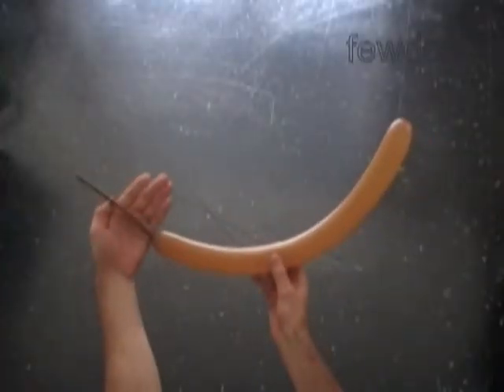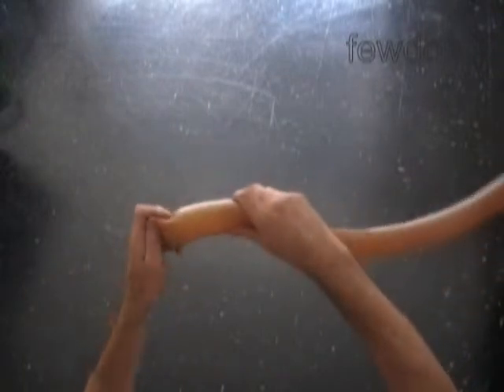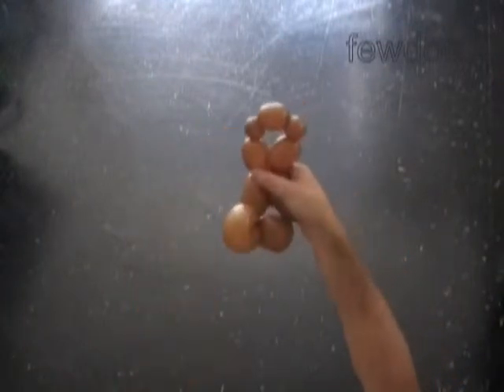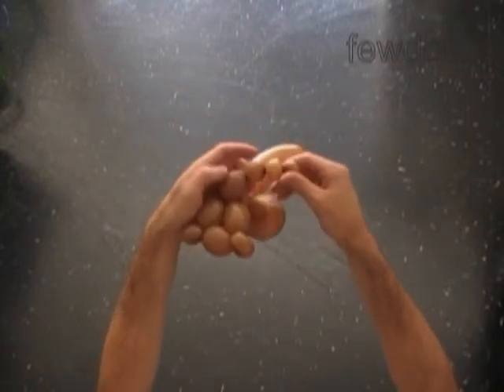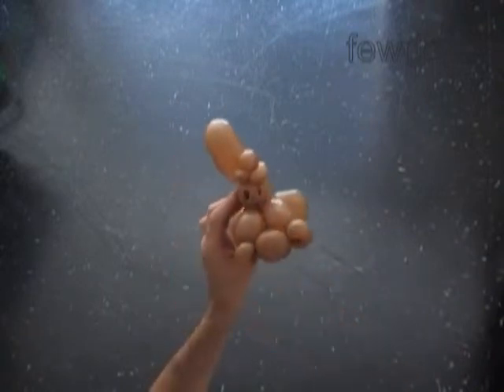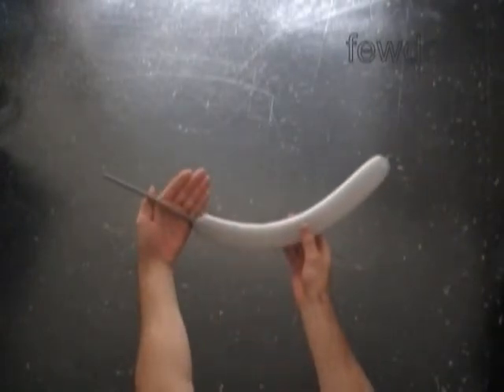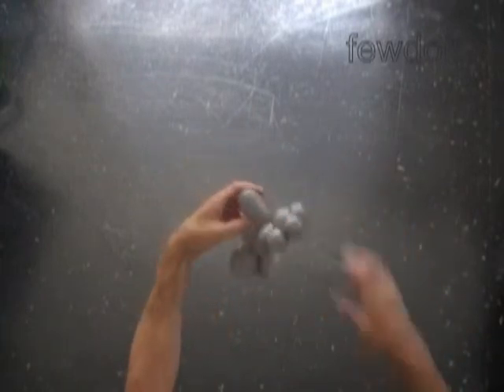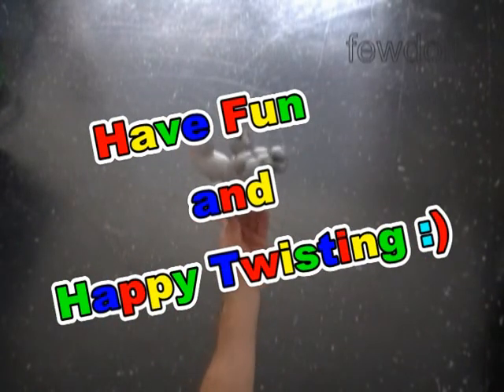Balloon squirrel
In this video instruction you will learn how to make balloon squirrel  using balloon twisting technique.

Step by step instructions with photos and text on blog post